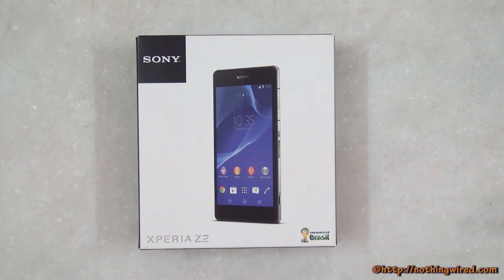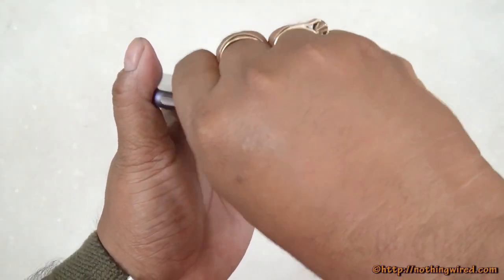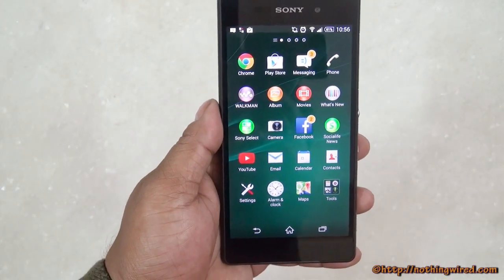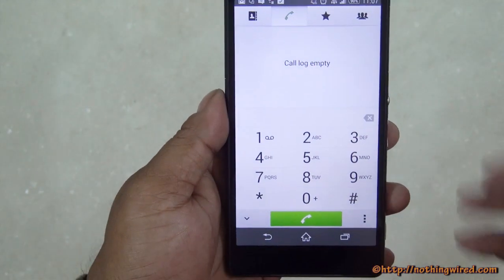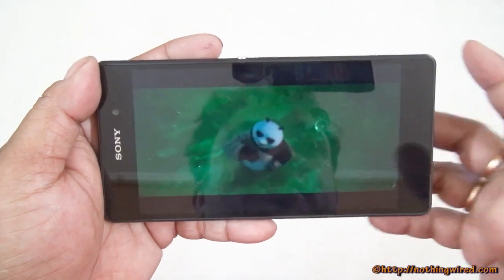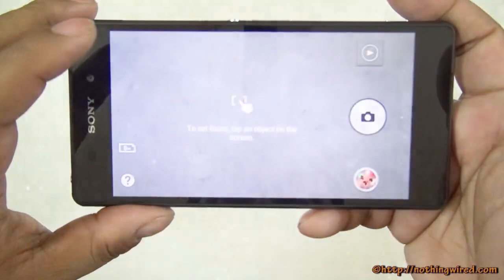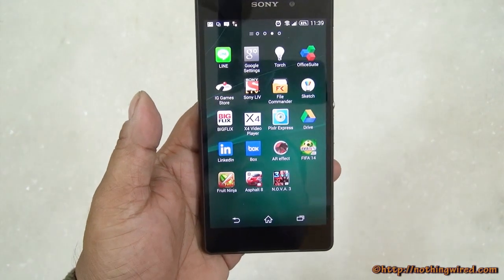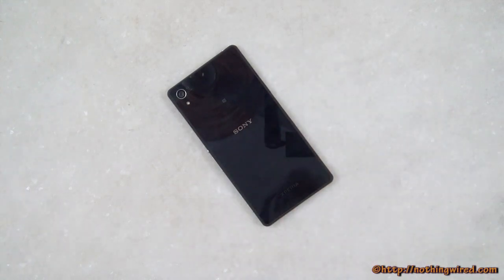Sony Xperia Z2 Unboxing & Full Review